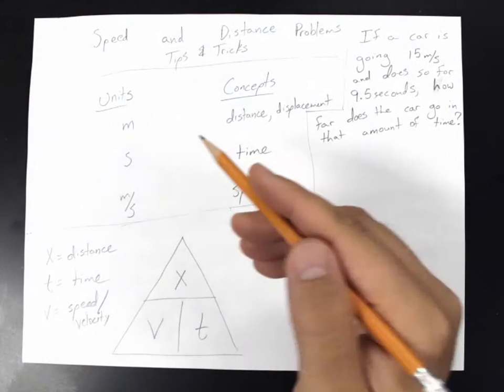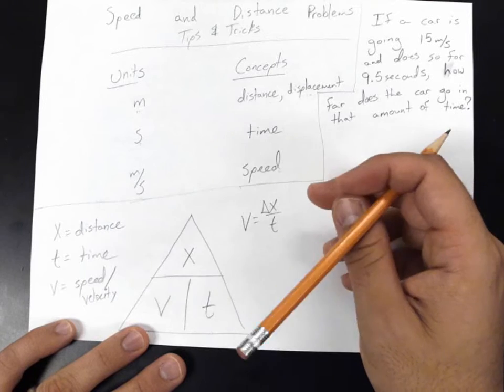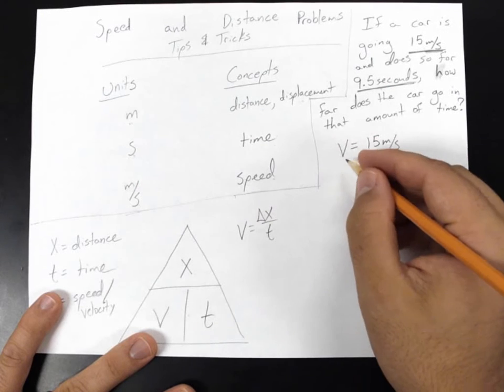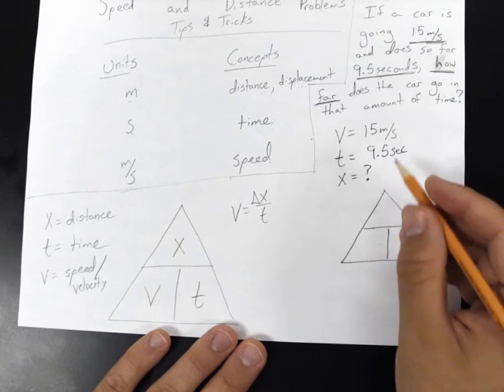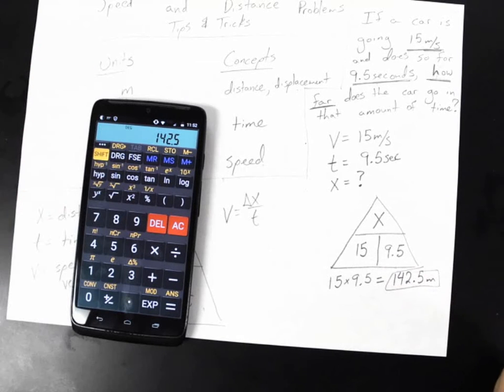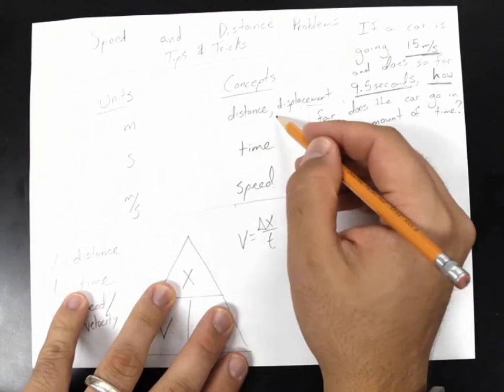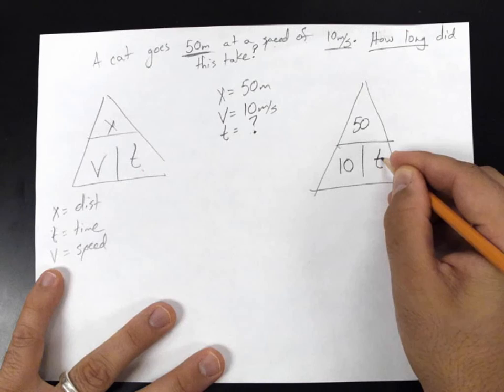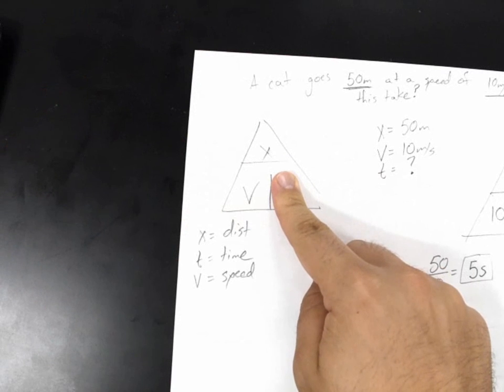Speed and Distance Problems Tips and Tricks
Take it slow, and you can succeed at any task!